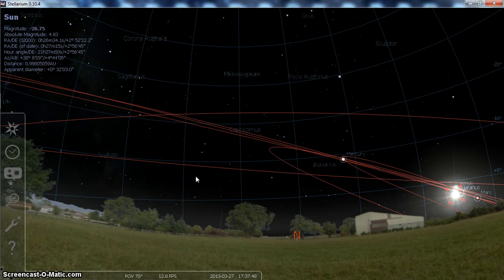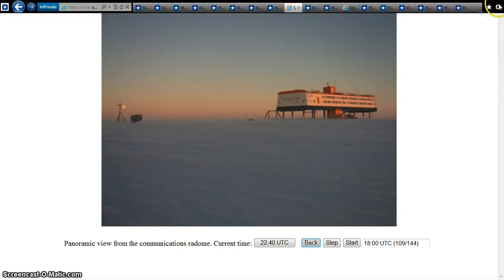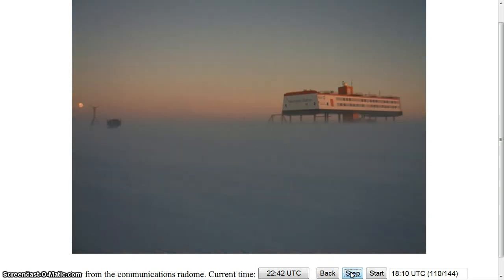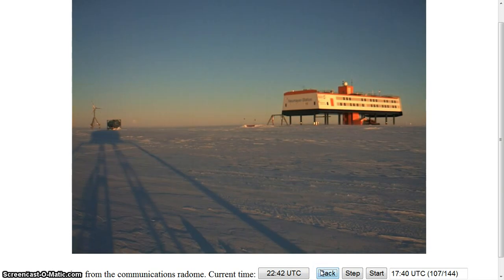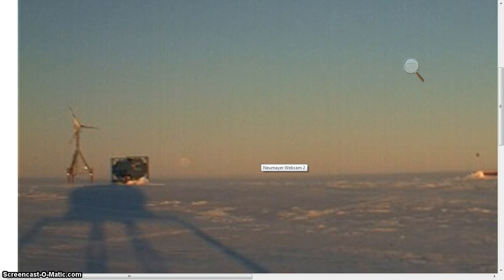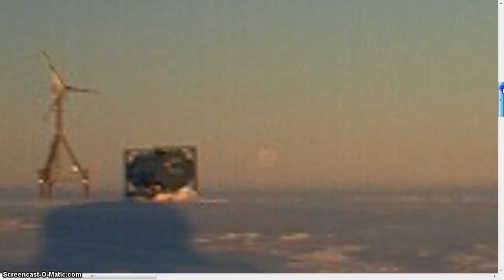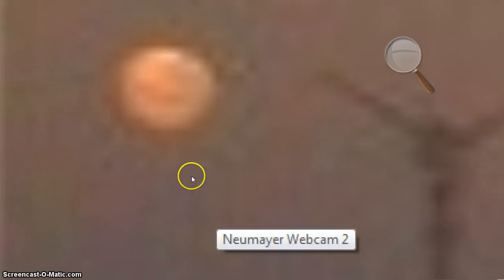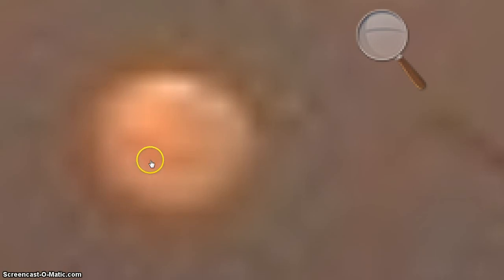HOTTIE SECRET STAR BEANOBLACK